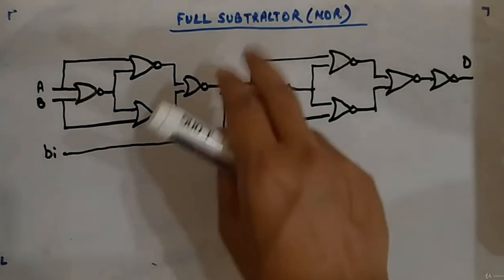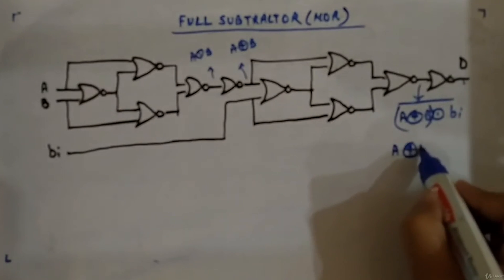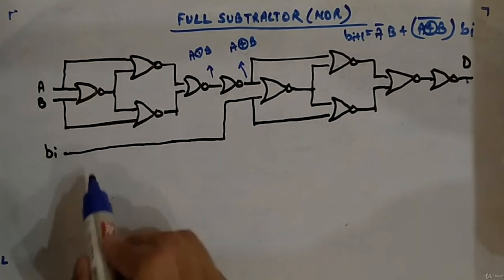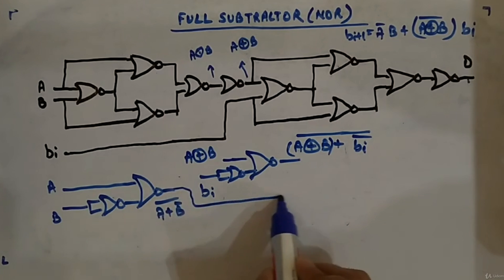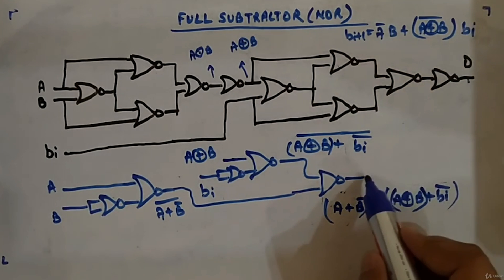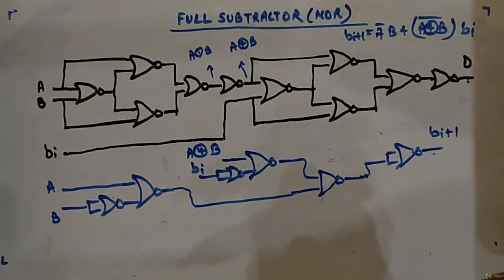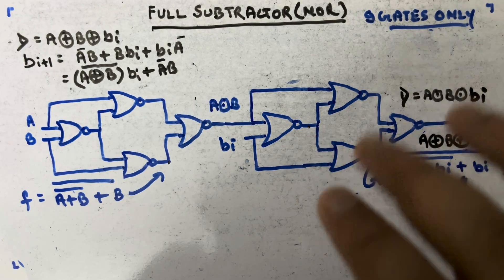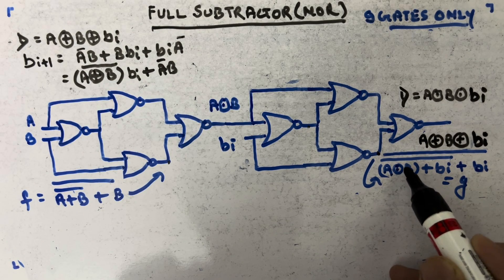Designing Full Subtractor using NOR gate - Digital Circuits and Logic Design